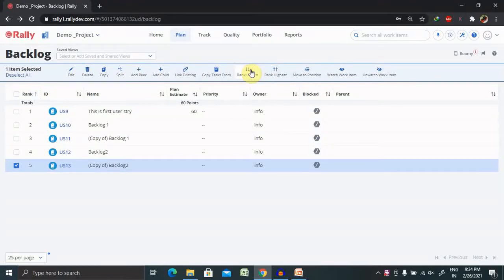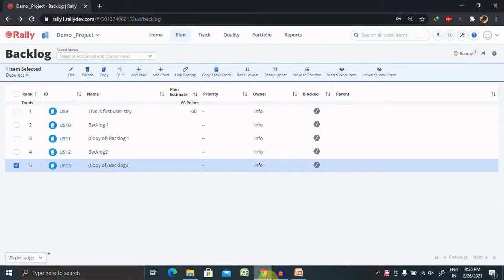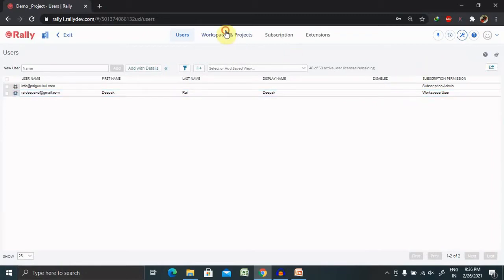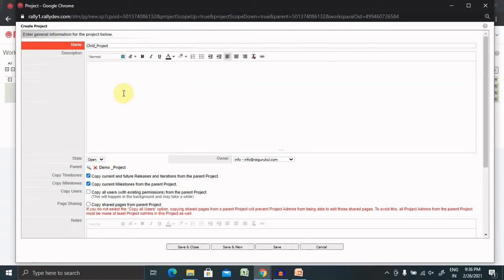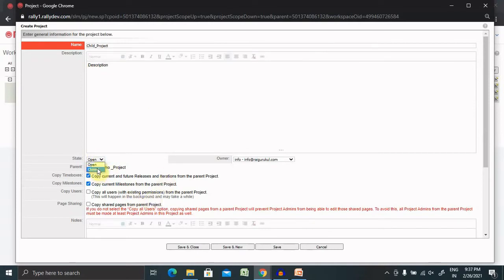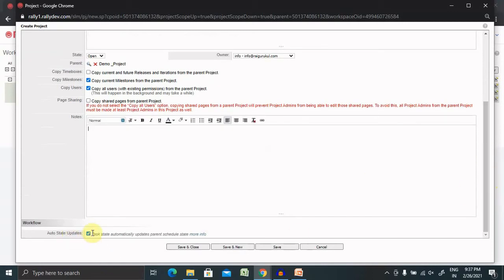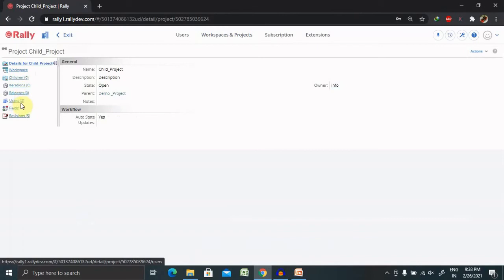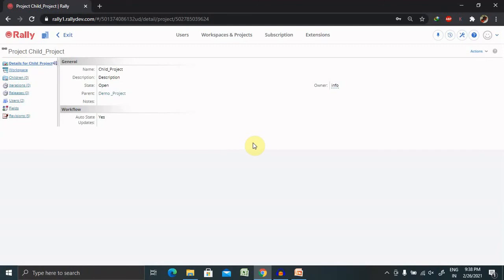How to Create a Child Project in Rally | Child Project in CA Agile Central | Rally Tutorial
CA Agile Central is a product of CA Technologies, which acquired Rally Software in 2015. Formerly known as Rally Application Lifecycle Management (ALM), it is an agile platform that helps organizations align strategy, track project, and manage delivery. It helps teams in all phases of the work, from capacity planning to release tracking, so that organizations are able to match customer expectations while empowering the teams to succeed and realize continuous improvement.

A child project is a subset of work to be done by a team that uses the same iteration and release cadence as the parent project. Create child projects to represent teams, scrums, or products that mirror your company development structure. Project administrators may create child projects under projects they administer.